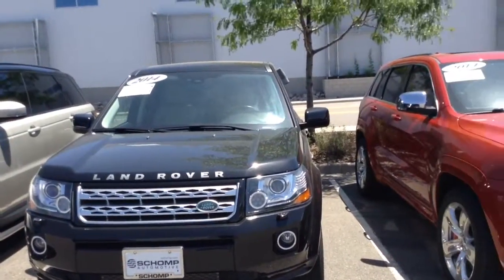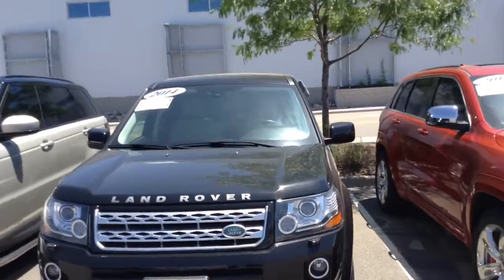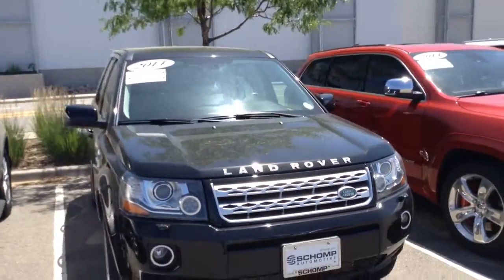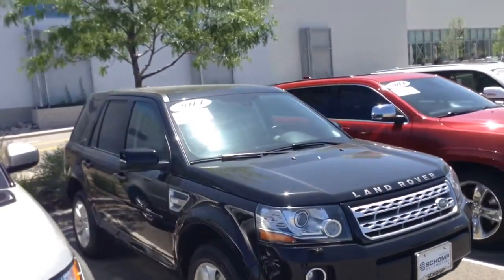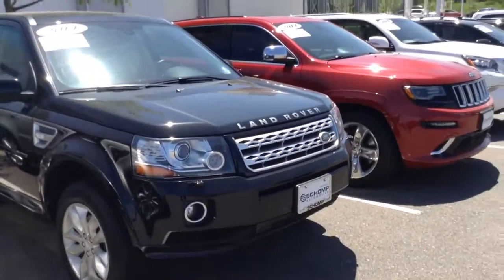14 lr2 sr